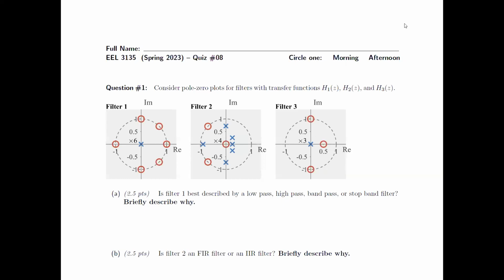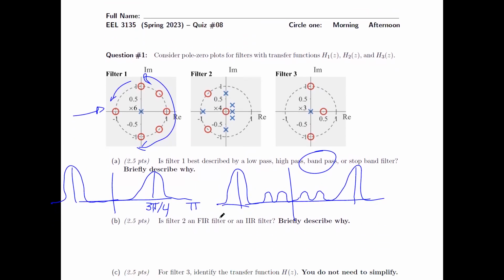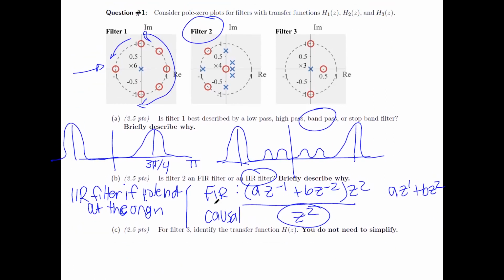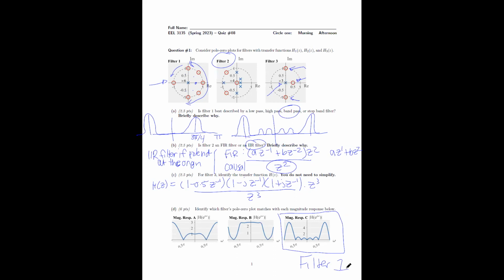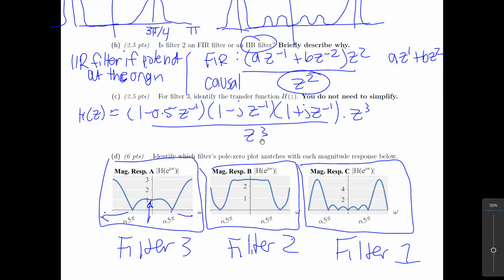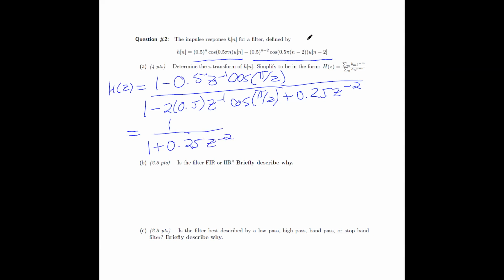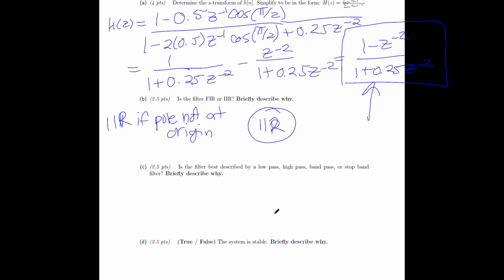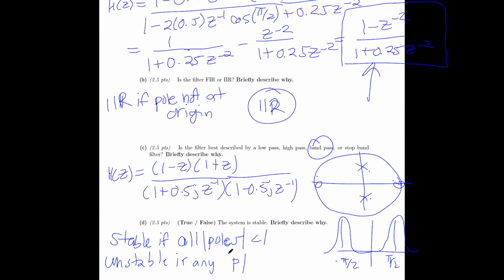[WEEK 8] Quiz 8 Spring 2023 - ZTransform, Pole-Zero